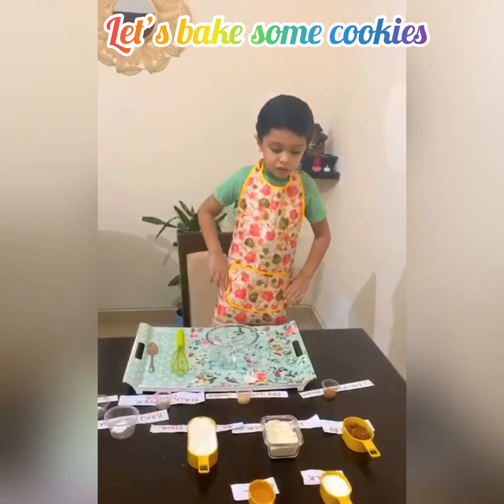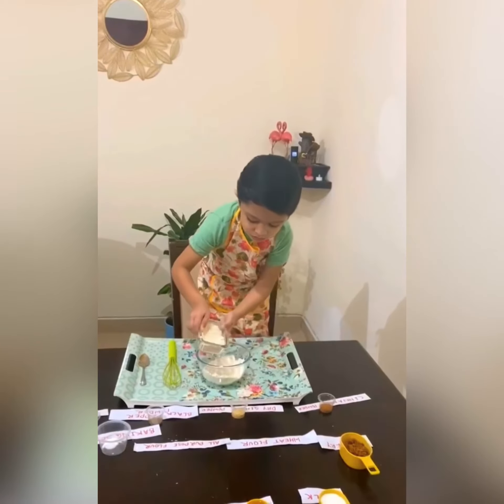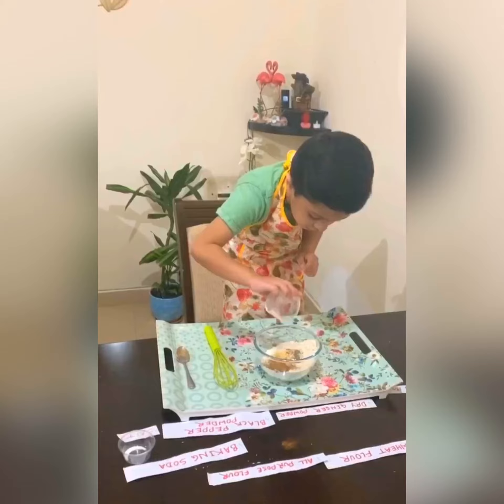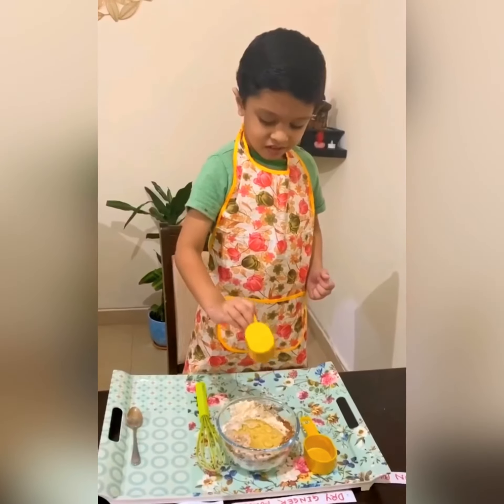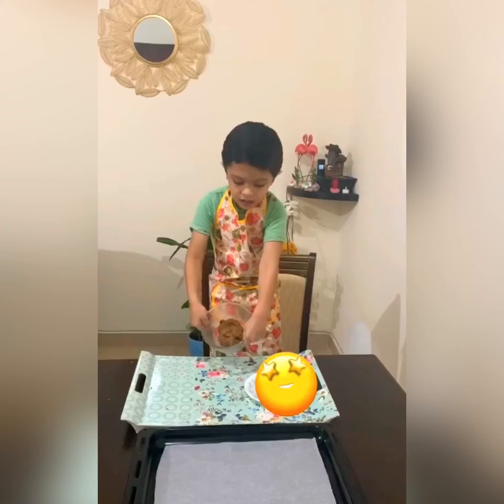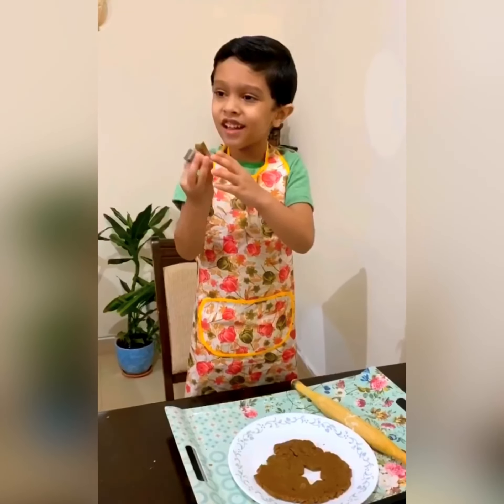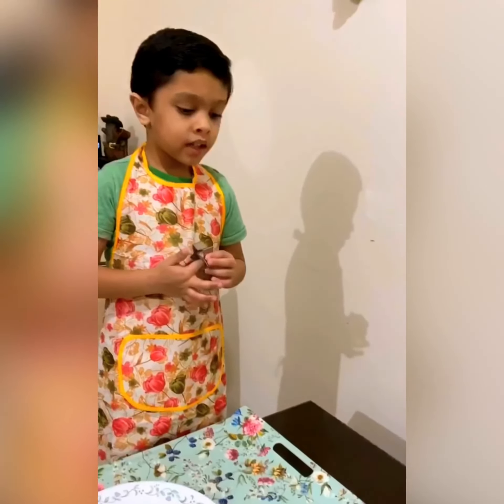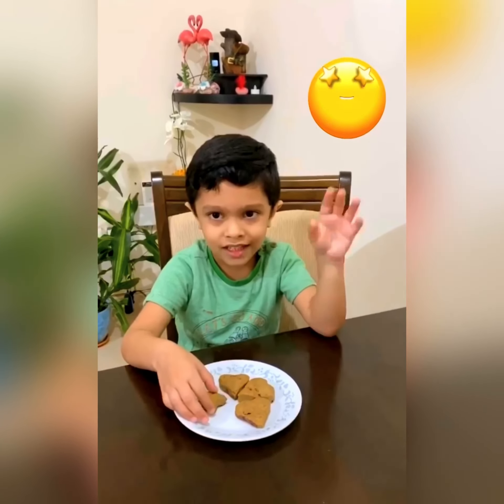Bake with Niadh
Let’s bake some cookies 🍪